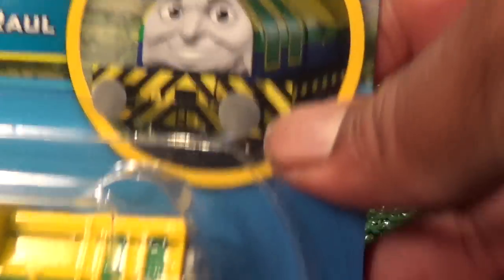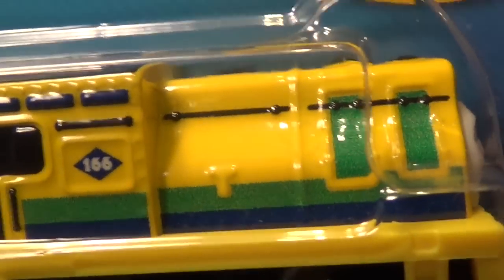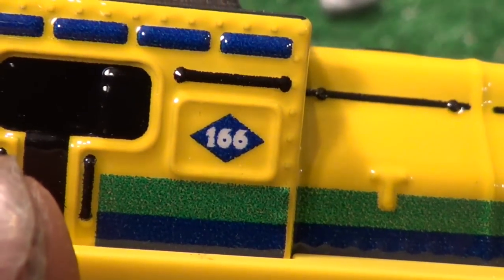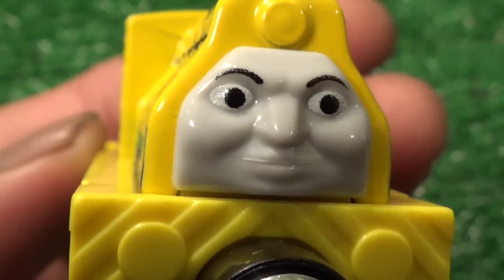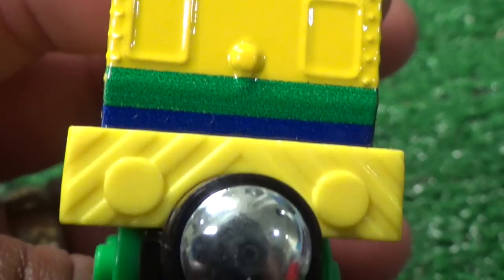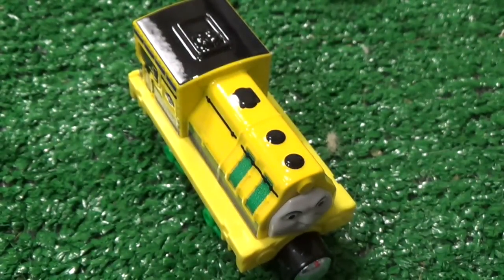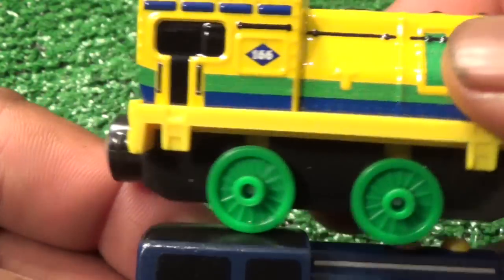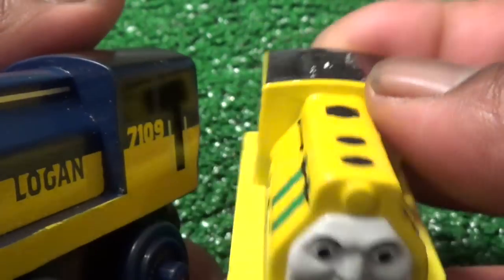Thomas and Friends The Great Race Raul of Brazil!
Trackmaster Toy Train Village presents...Thomas and Friends The Great Race Raul of Brazil! From the Thomas and Friends DVD movie, The Great Race, we have Raul of Brazil! This super cool Take-n-Play version of the shunting engine from Brazil is softened compared to Logan:). Well these two engines have the same basis of being built by the Sentinel Waggon Works Ltd. Raul will be competing against Thomas the Tank Engine, Ivan, Ashima, and Gina in the Shunting Comptetion! Thanks, as always, for sharing with us!

We love making layouts, reviewing, and demoing new Thomas the Train and Friends Trackmaster products. Occassionally we will do some from the Take N Play line, but we definitely prefer the Trackmaster line. We fill this line of trains are underused in the market by the manufacturer and the consumer. We do hope that you enjoy our interpretation of our versions of Thomas Trackmaster trains and layouts. Thanks 4 sharing with us!